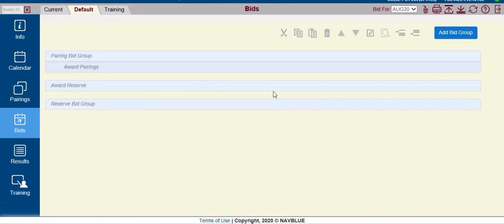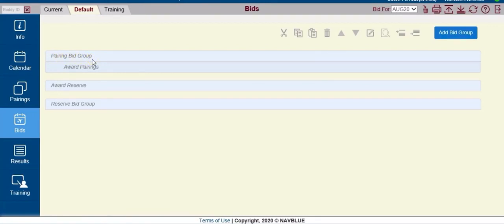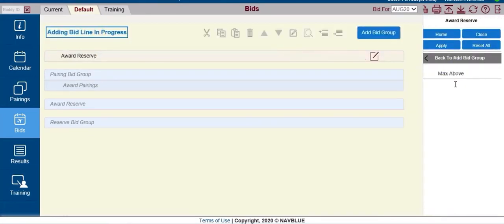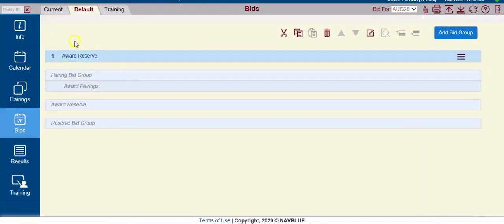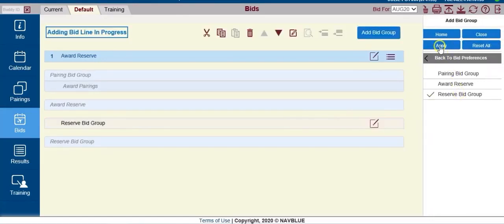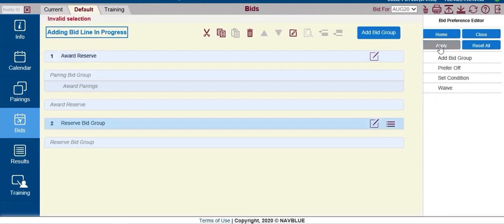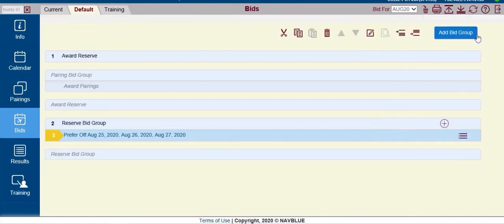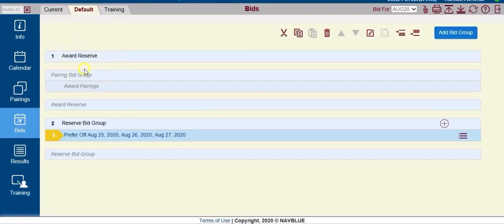Bidding reserve as a priority rather than a block new UI